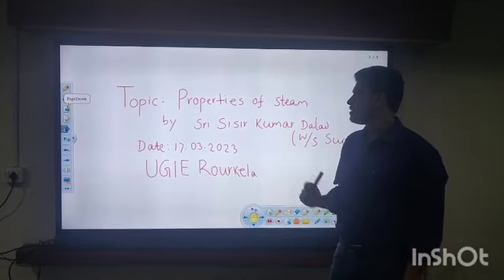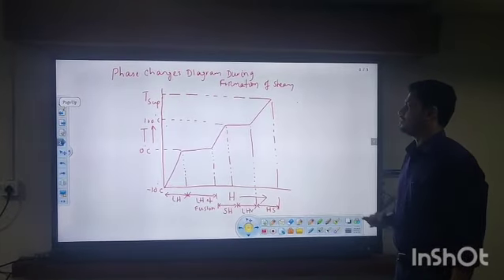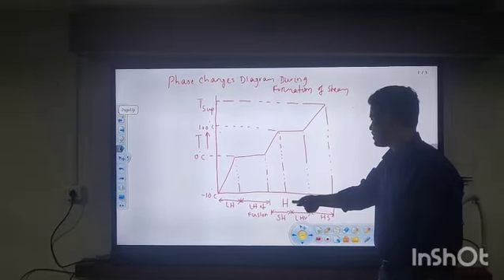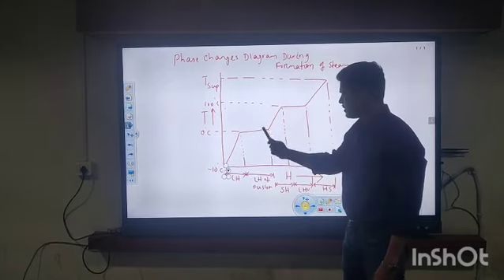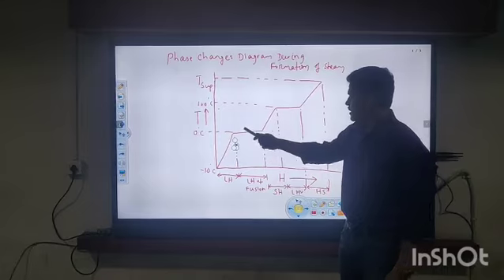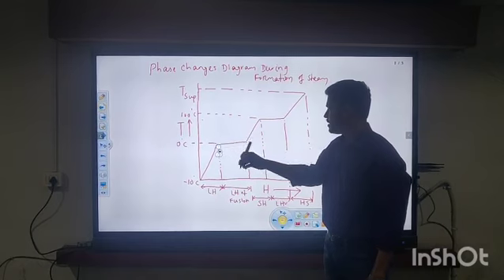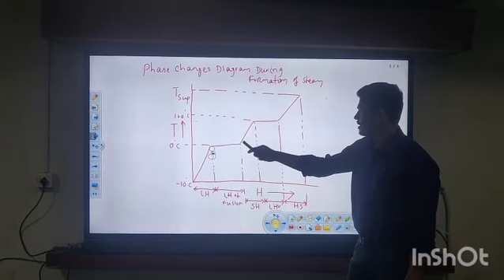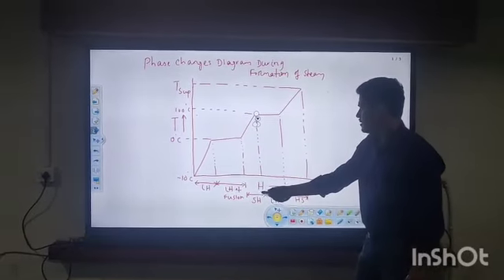20 August 2025